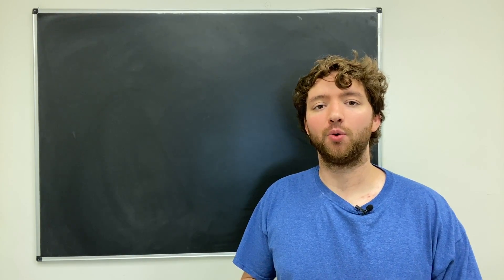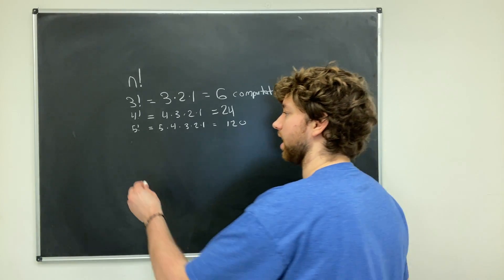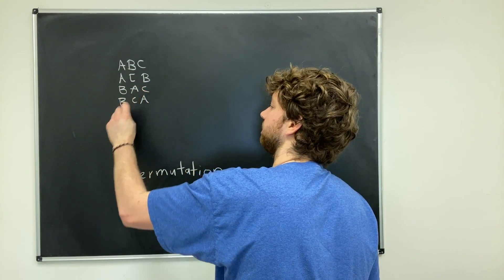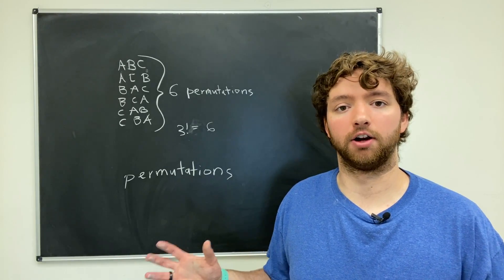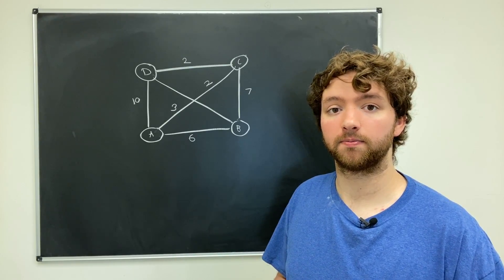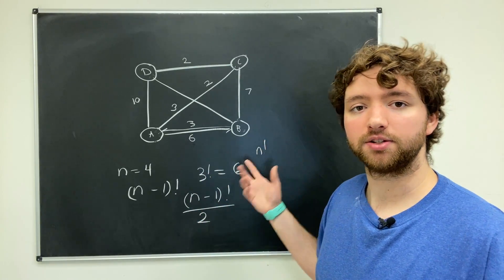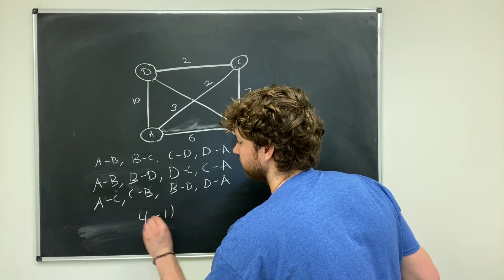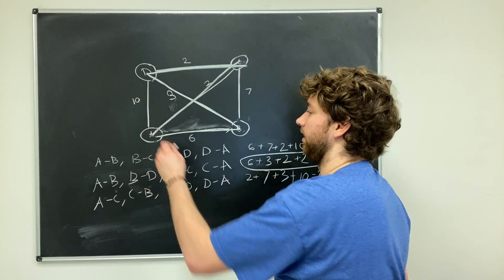Factorial (n!) Algorithm Complexity & Traveling Salesman Problem - Data Structures and Algorithms